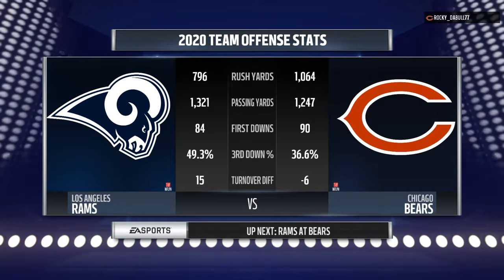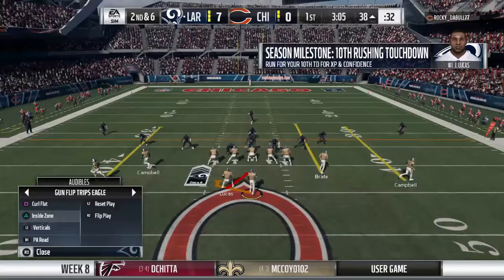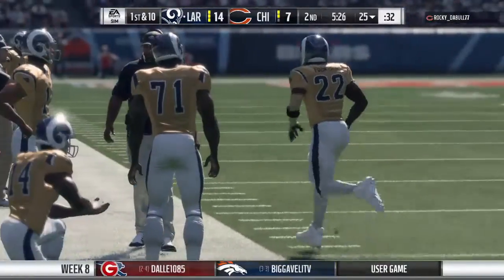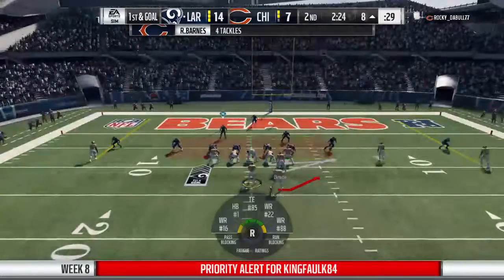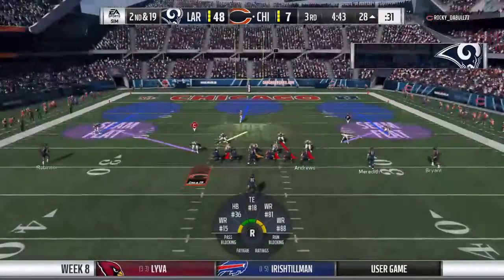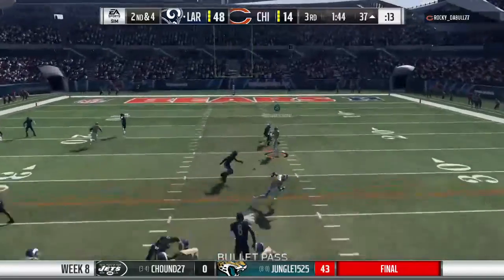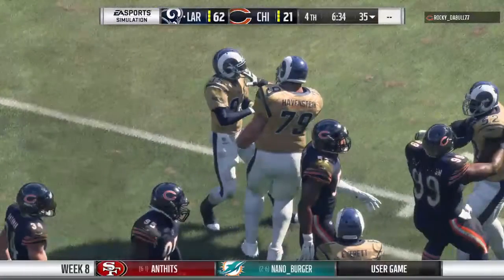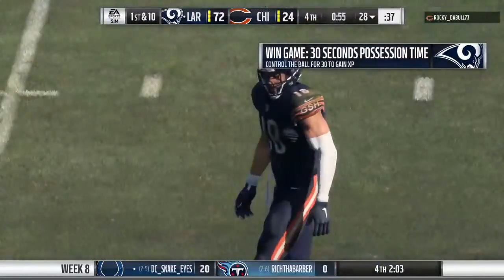RDL Rams vs Bears Wk 8 2020